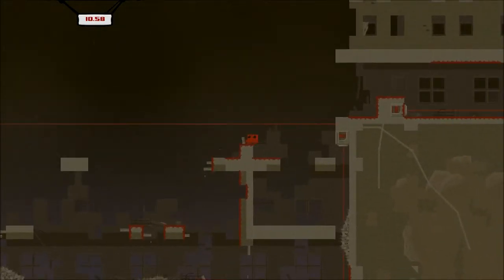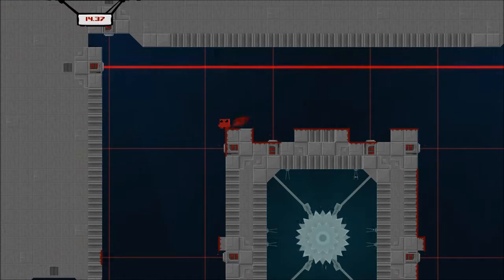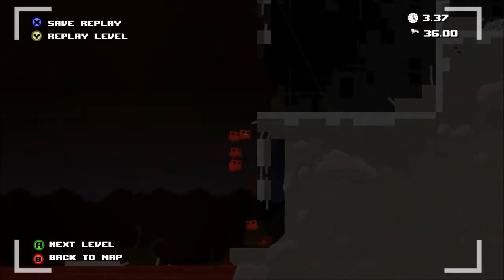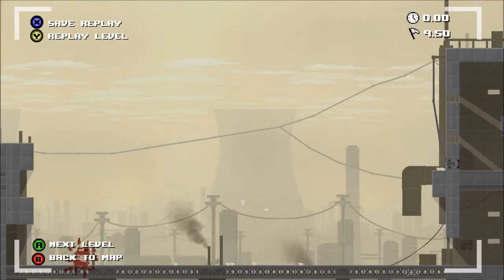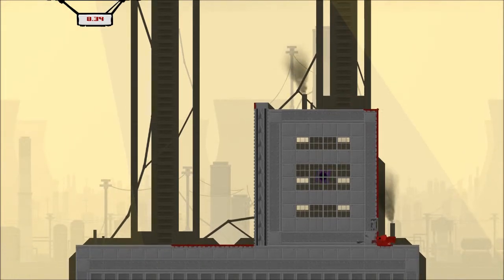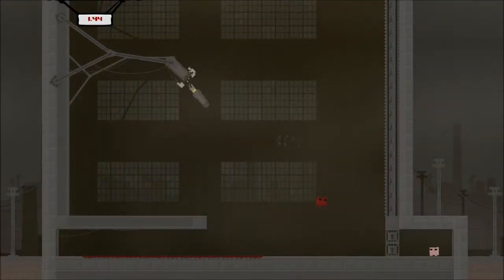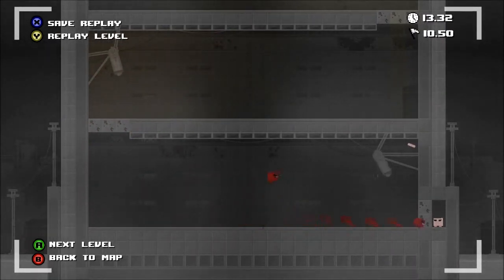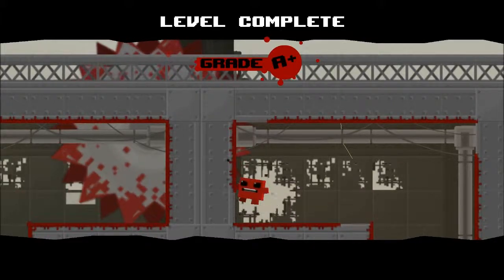Let's Play Super Meat Boy Part 6 - Homing Missiles Feat. Lukuz13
In this part, we finish up Dark World in Chapter 2, so it's time to head to Chapter 3, the Salt Factory, where things get a bit easier, which is nice.  Then, they throw missiles at me, which is very annoying.